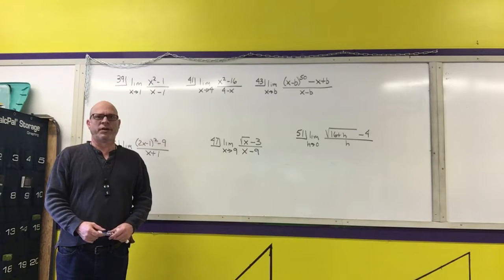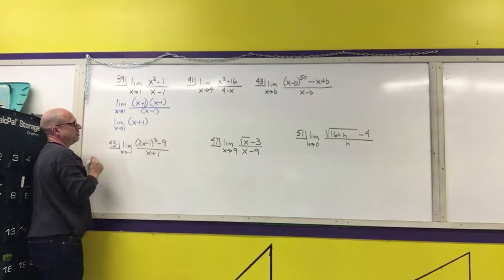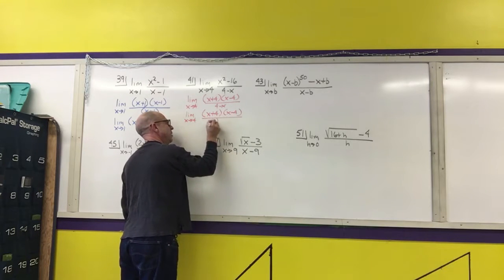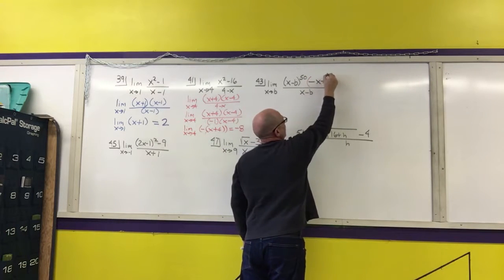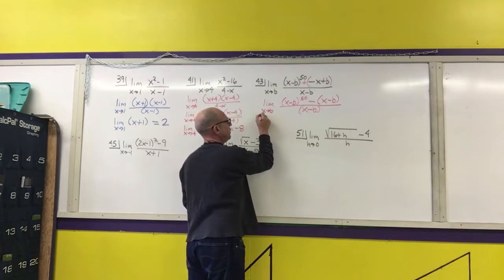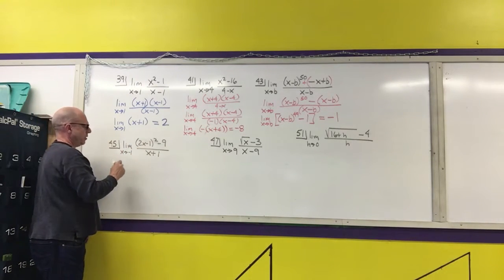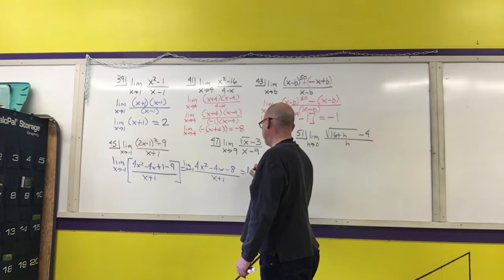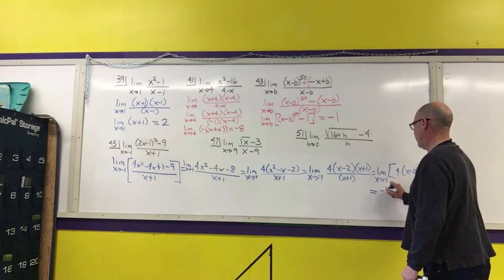M251-02-03D Computing Limits Algebraically Part 1 (HW Examples)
M251 Section 2.3 Part D